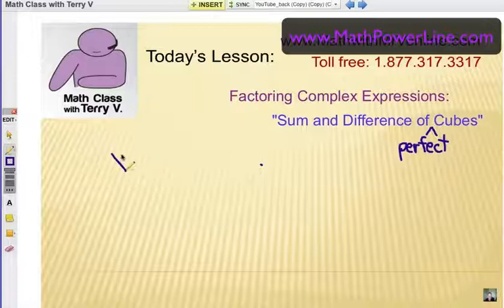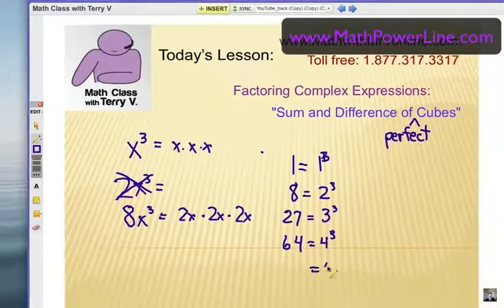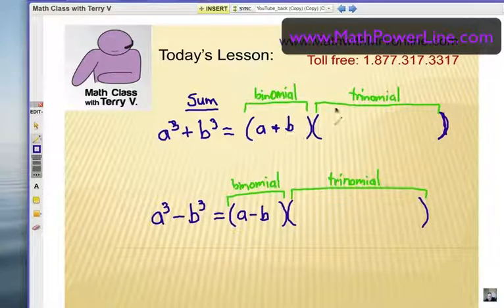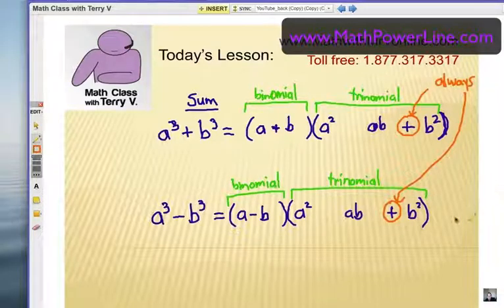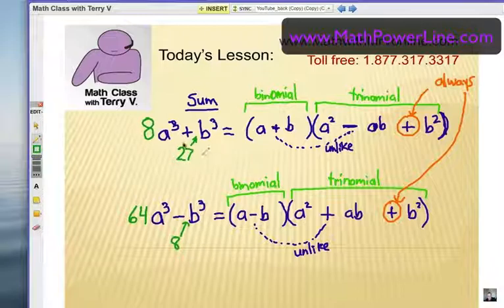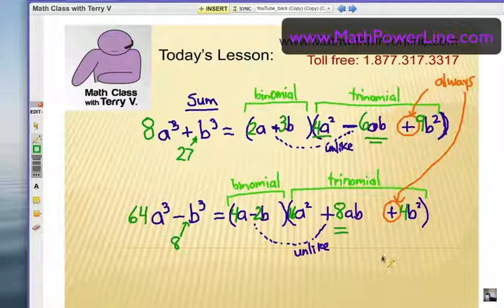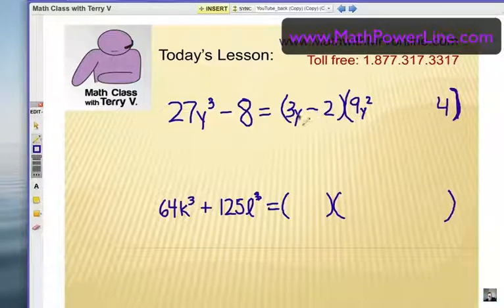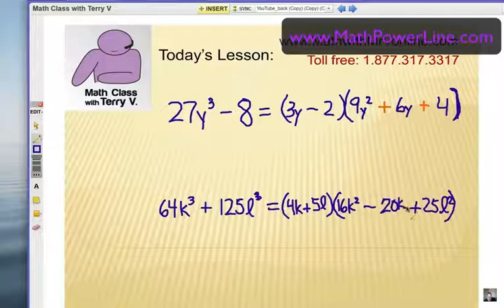How to Factor Complex Expressions: Cubes